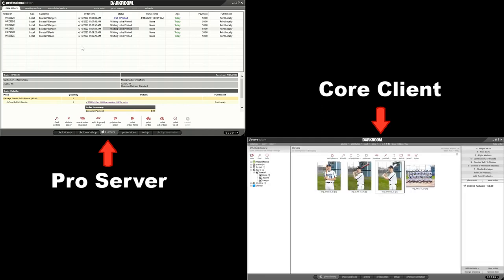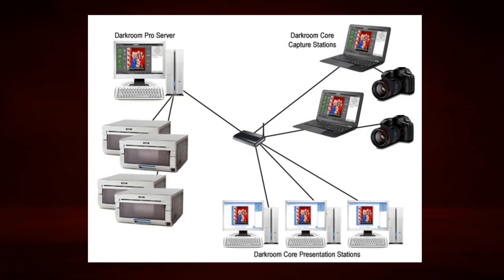Facebook Live - Client Server Systems Using Pro and Core